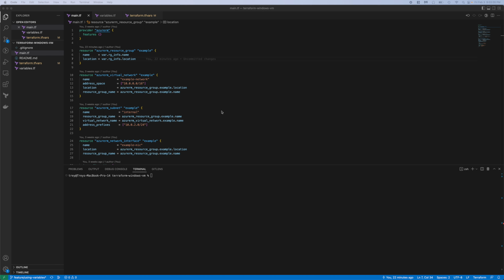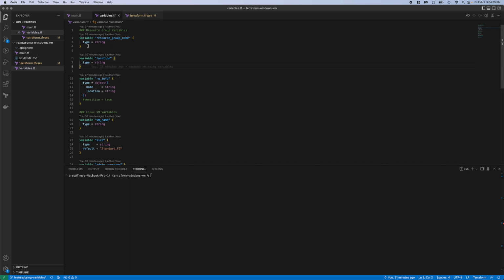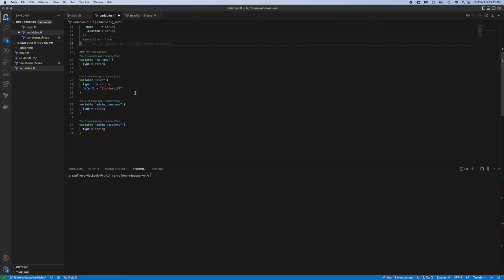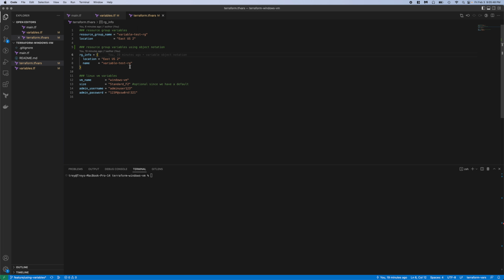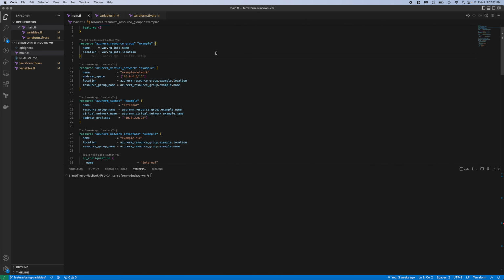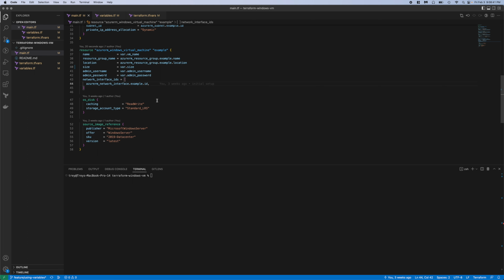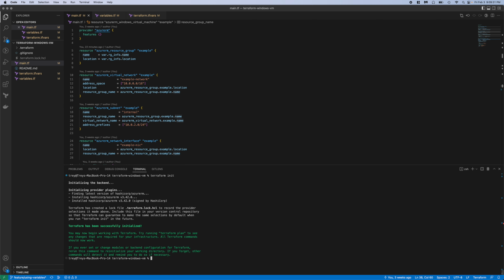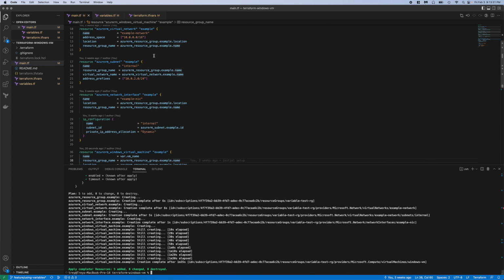How to use Variables in Terraform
Using Terraform Variables to deploy a Windows VM in Azure.
Code is available on the TreyDoesDevops Github